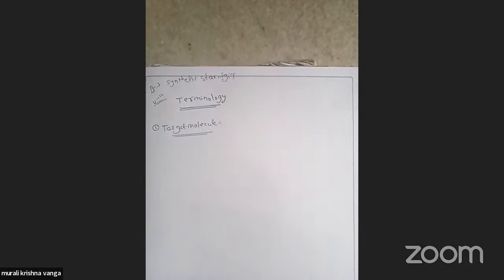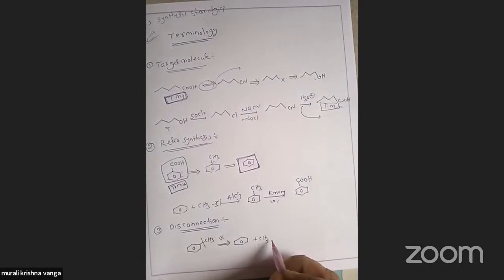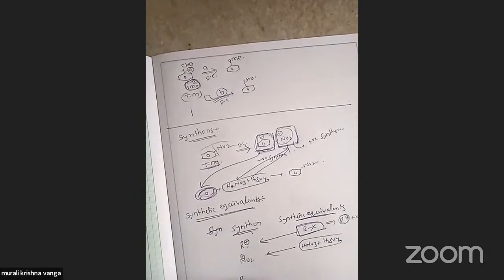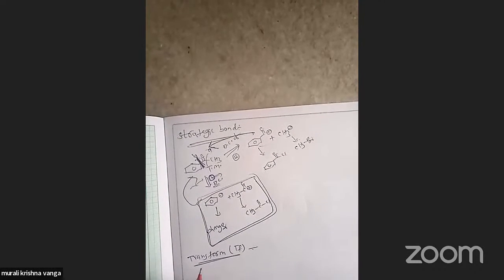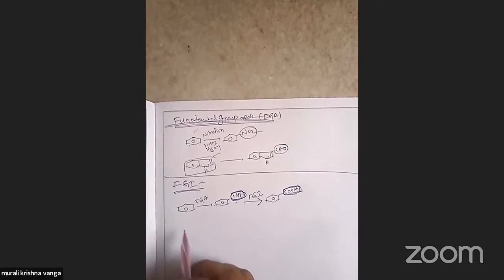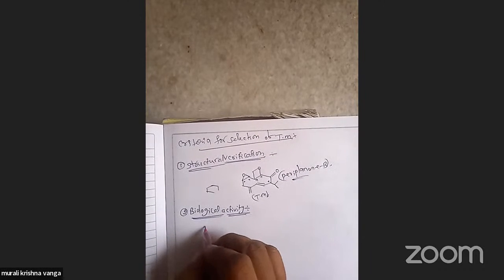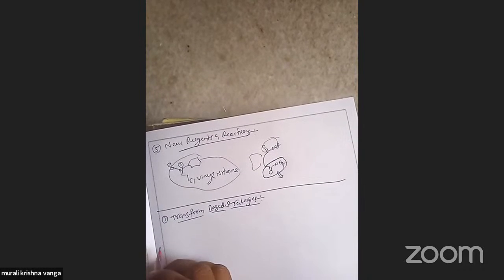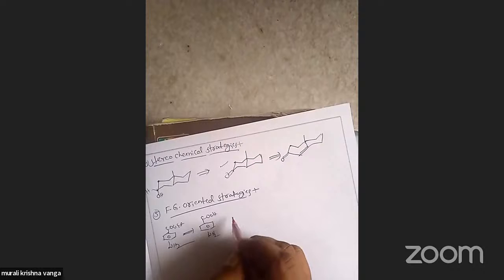MSc II Year-Chemistry- Course-6 - Synthetic Organic Chemistry